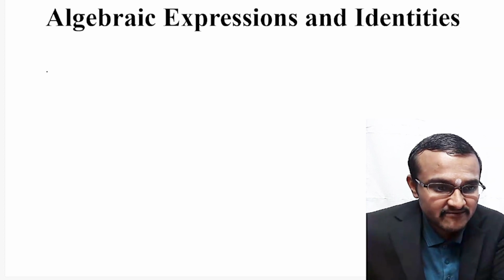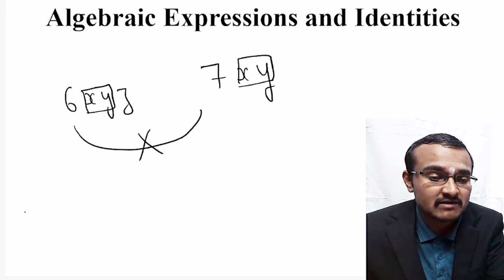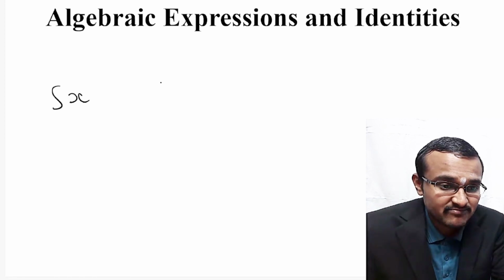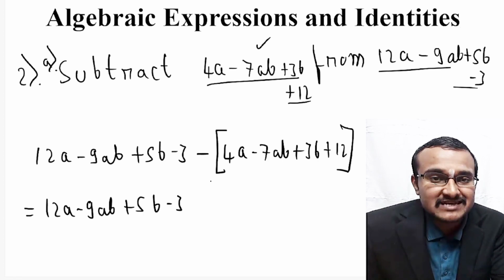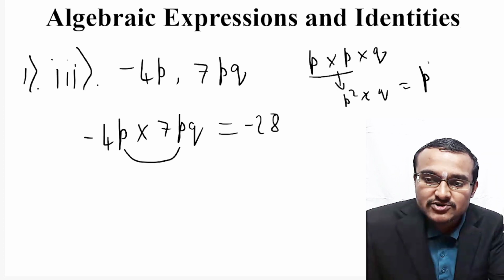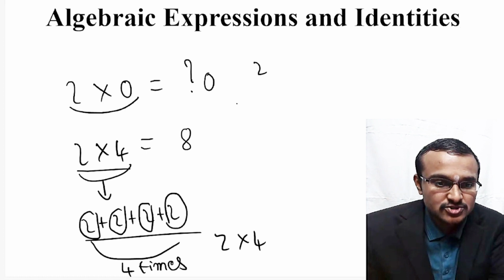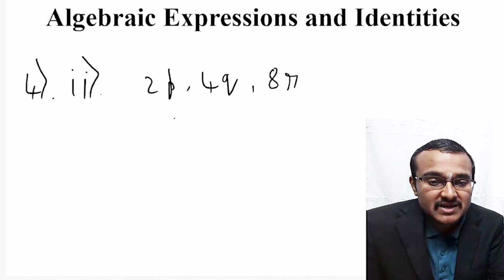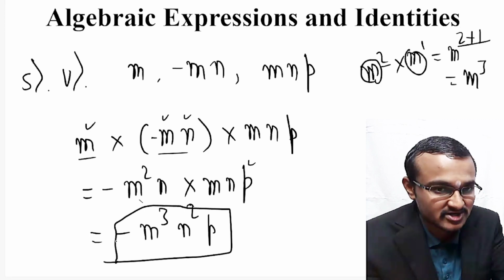8th class maths chapter 8 | in english | Part 1 | Algebraic Expressions and Identities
8th class maths chapter 8 is based on Algebraic Expressions and Identities. In this video you can find explanation related to Algebraic Expressions and Identities. (This is part 1)(Explanation is in english language).